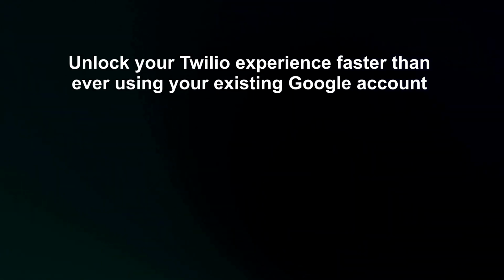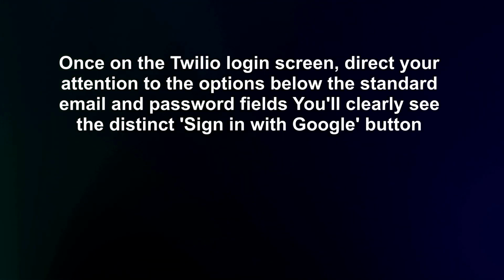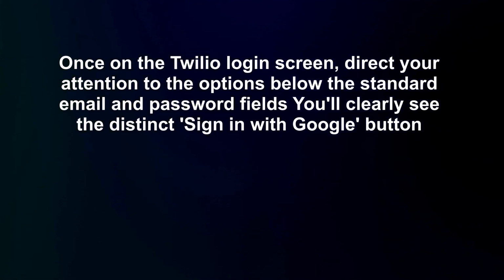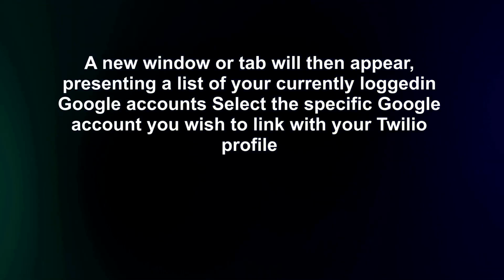How to Sign In to Twilio with Google - GUIDE!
How to Sign In to Twilio with Google explains the process of using your Google account credentials to access the Twilio Console. Simplify your login experience.

00:00 Intro: Unlock Twilio with Google
00:10 Navigate to Twilio Login
00:20 Find the "Sign in with Google" Button
00:30 Click "Sign in with Google"
00:40 Select Your Google Account
00:55 Grant Google Permissions
01:15 Access Your Twilio Console